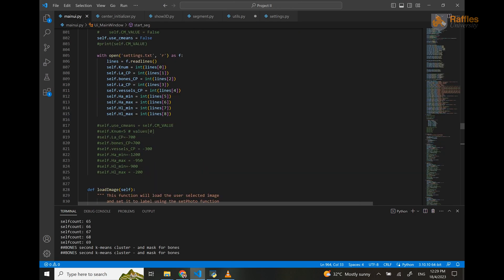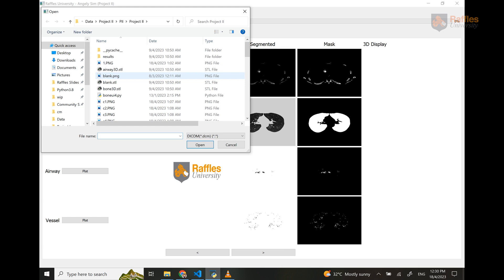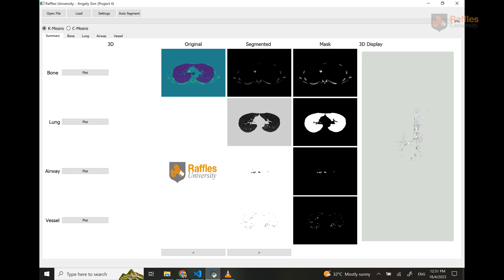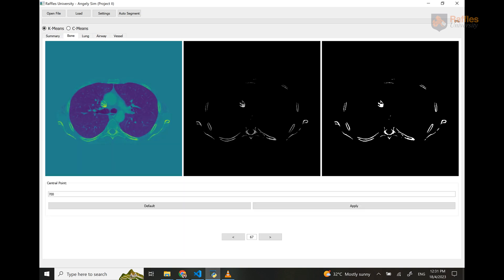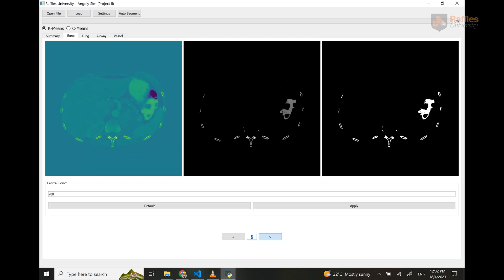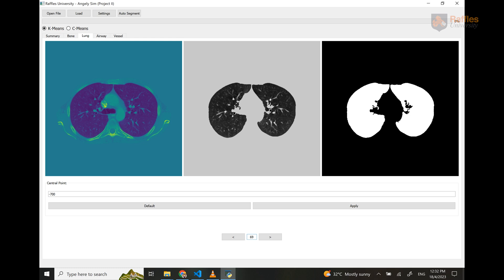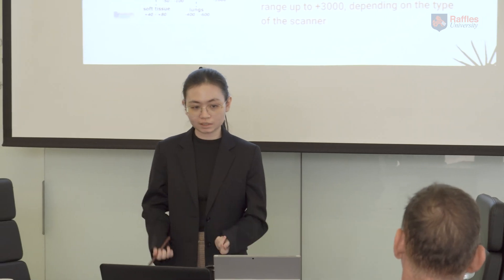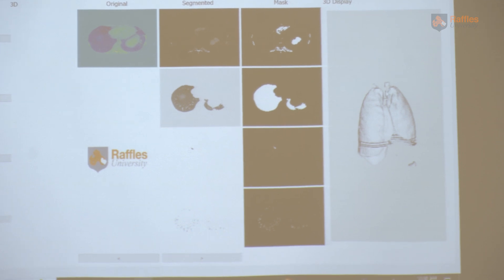[RU] AI & Robotics - CT Image Segmentation - Angely Sim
Name of the Project: CT Image Segmentation
Name of student: Angely Sim Jia Wun
Programme: Bachelor of Information Systems (Honours) in Artificial Intelligence

Intakes available: January | May | September